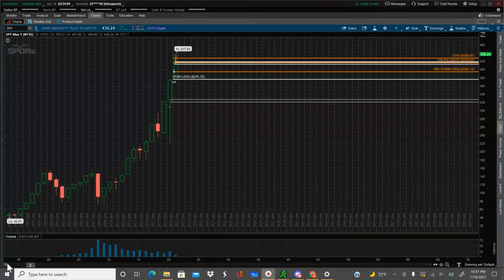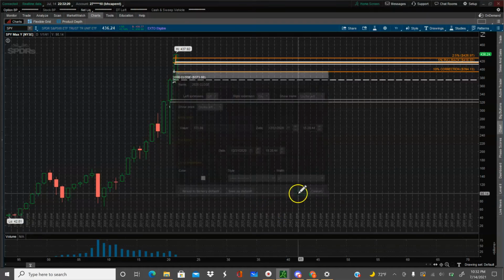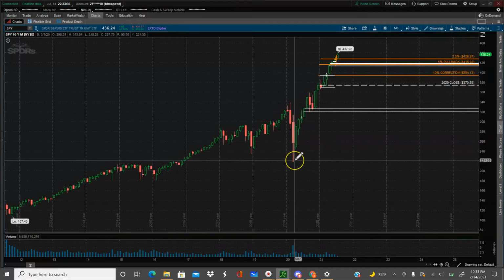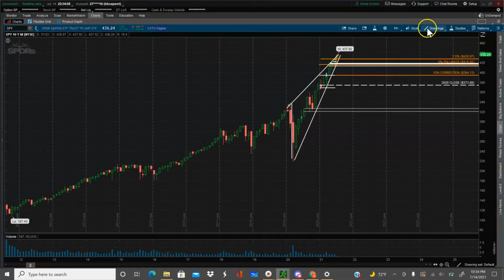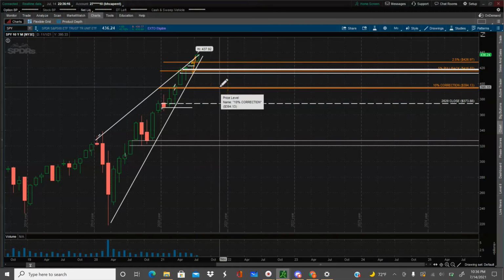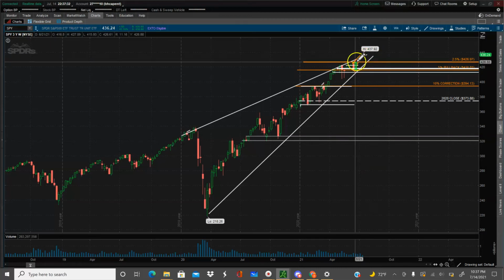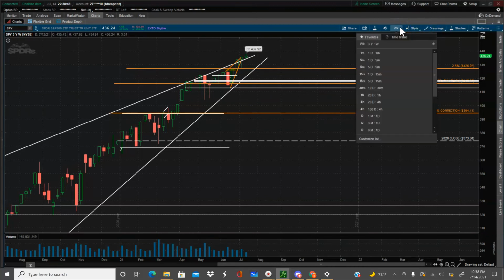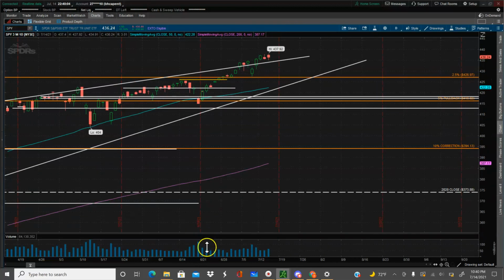Is SPY Setting Up for a Significant Move?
Another special request for SPY. Here, I present the possibility of a strong move in either direction, in the near future. Check it out!